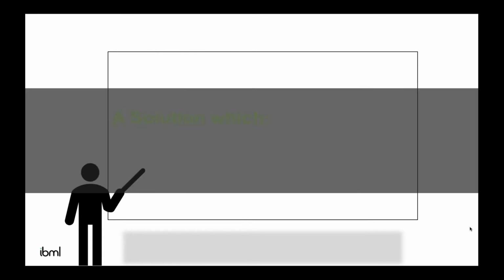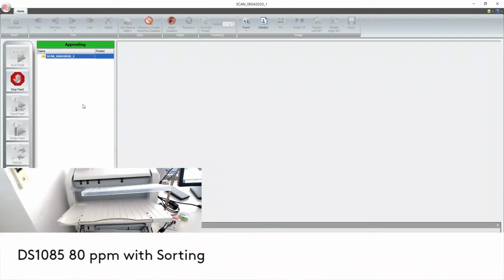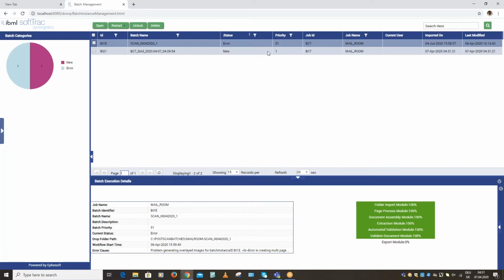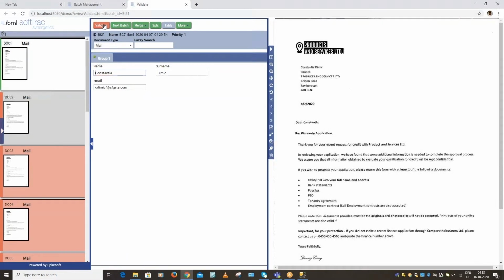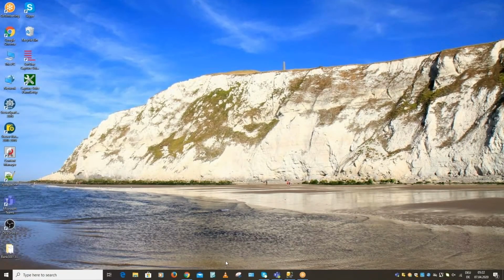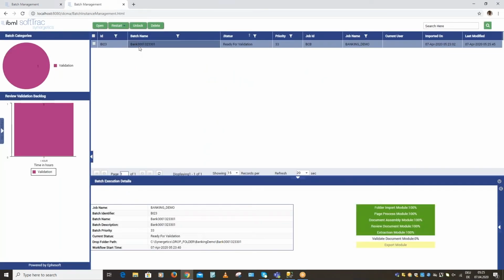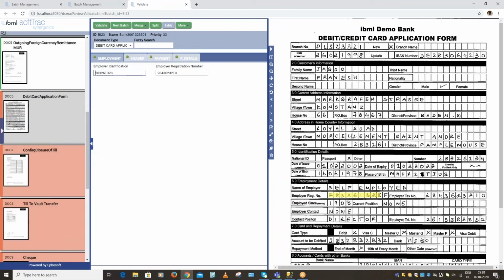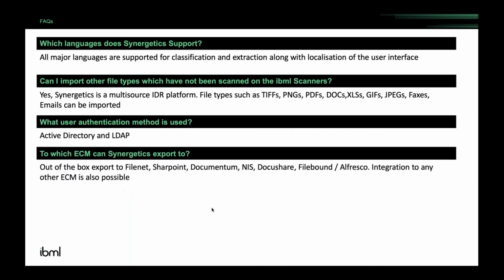Digital Mailroom 101 - ibml Capture Series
This webinar shows how you can get started with ibml's thin client capture platform Synergetics.